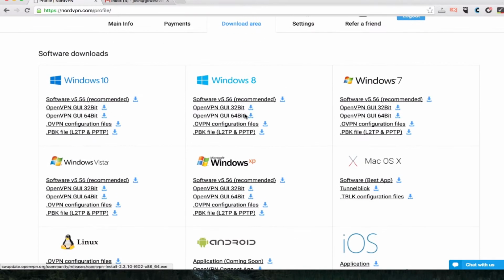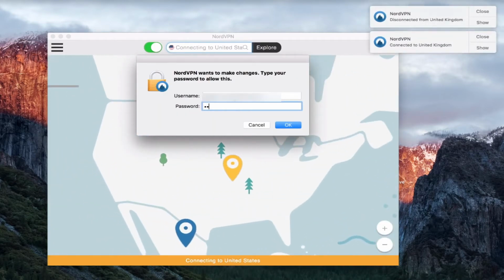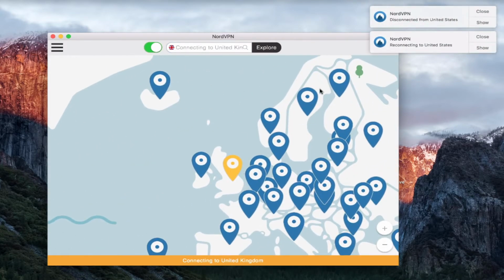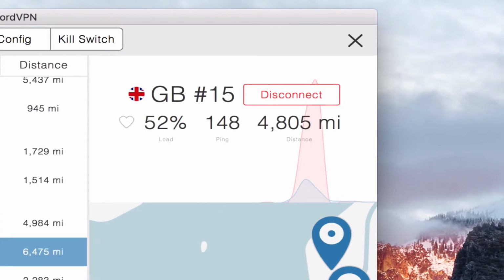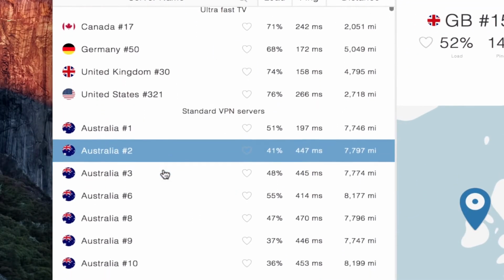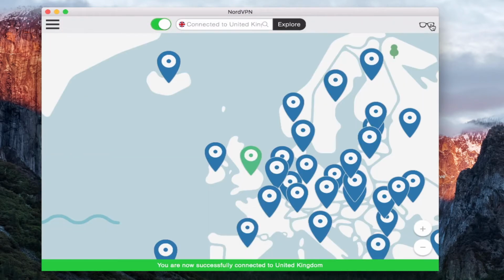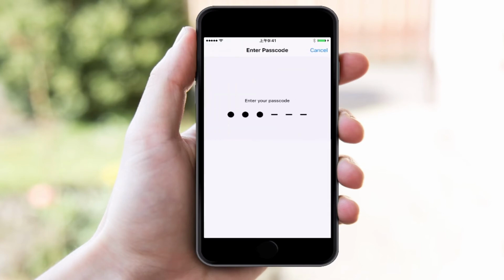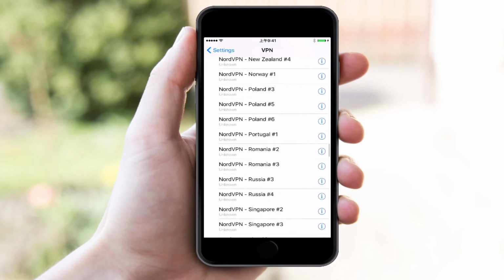Best VPN | NordVPN Installation Setup Guide And Mobile VPN Tutorial | Top VPN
This video is old and some details may have changed. For current prices of SEO and AI search tools, each with its source and date